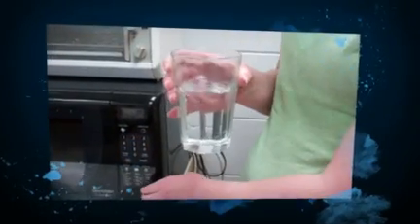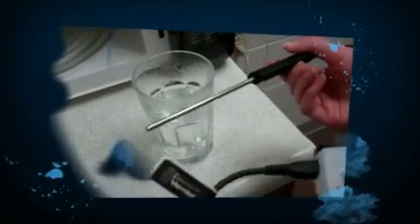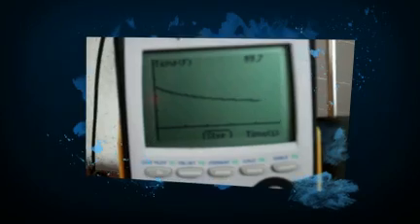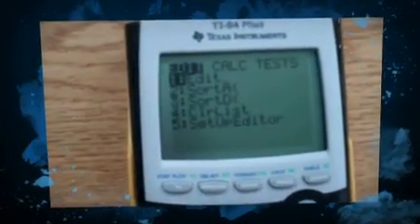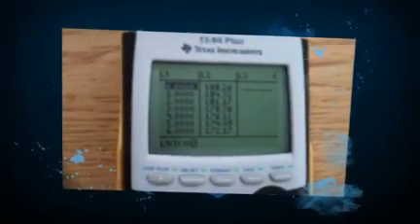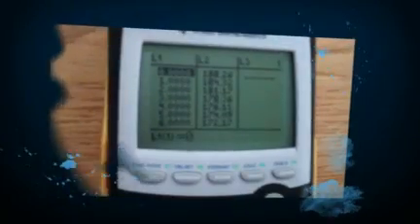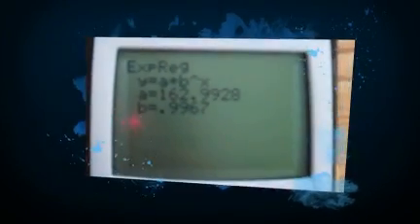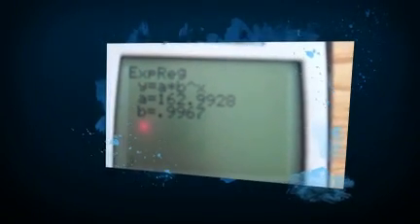Newton's law of cooling